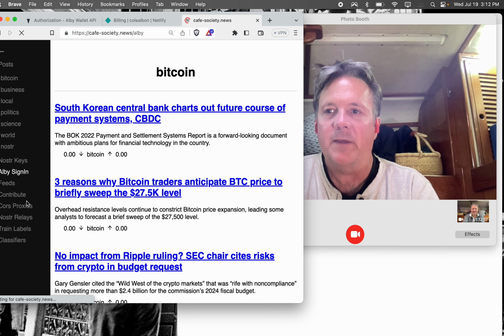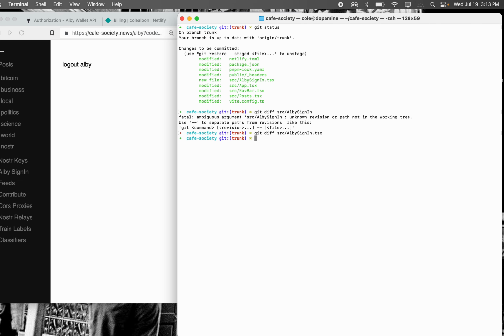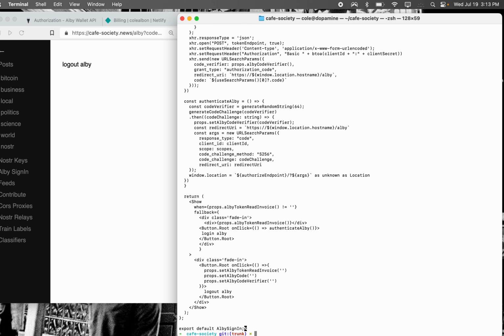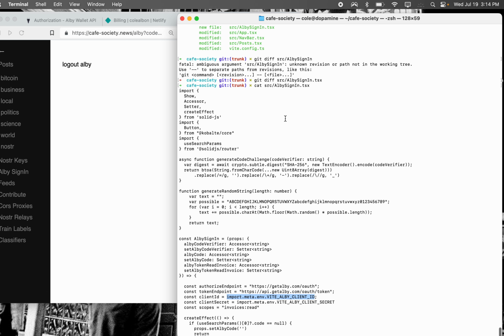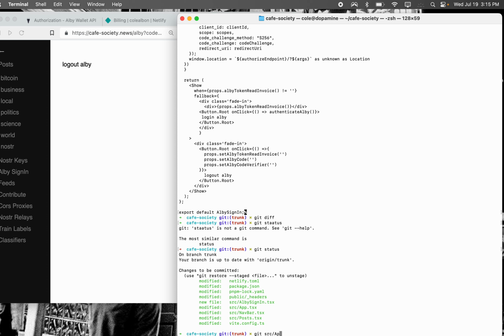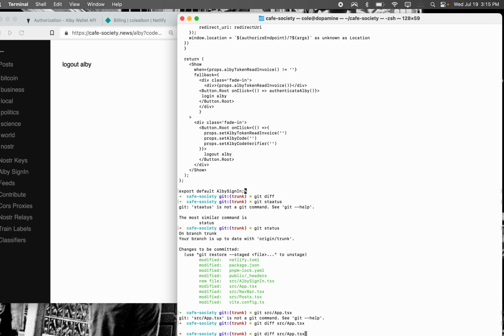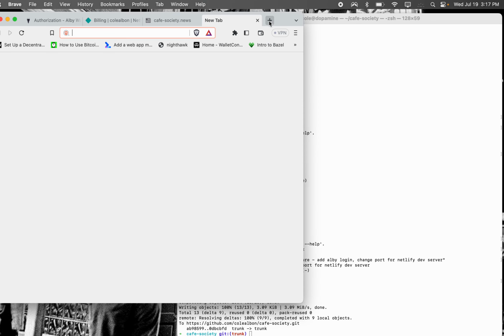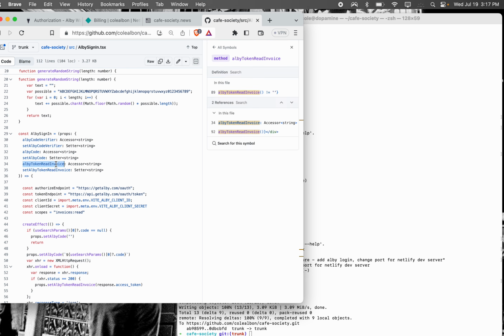cafe-society.news developer demo: alby login button